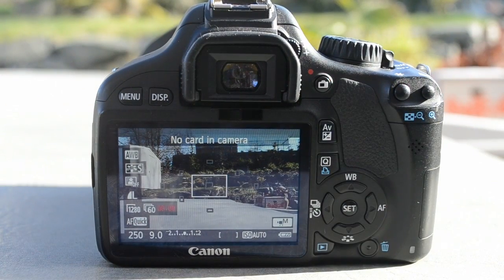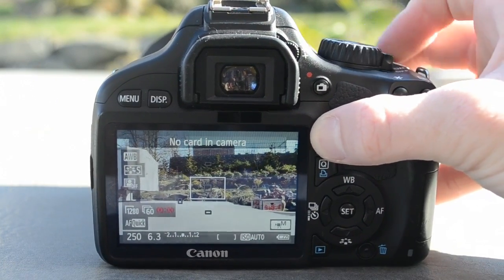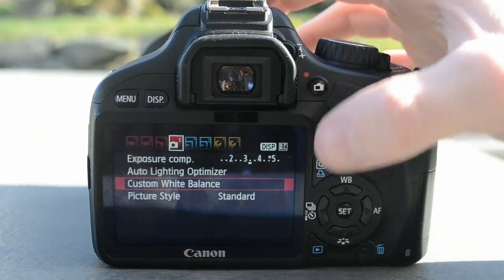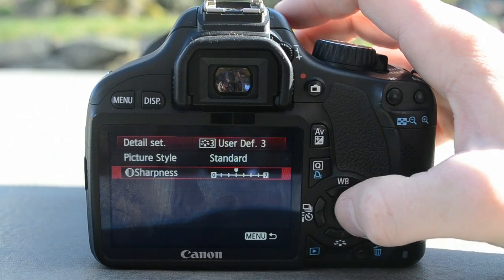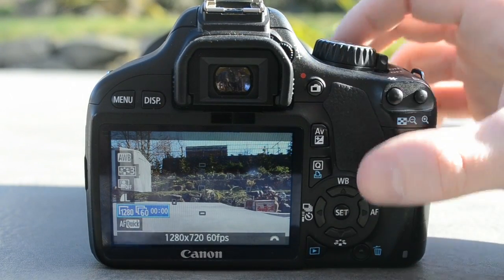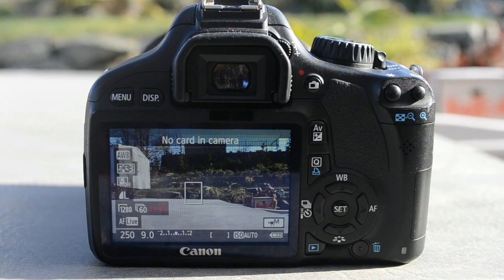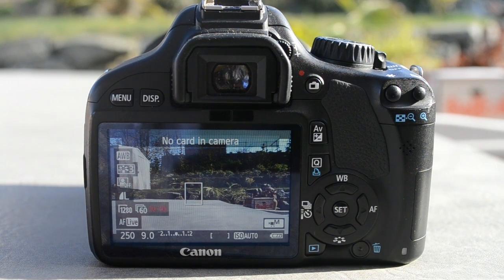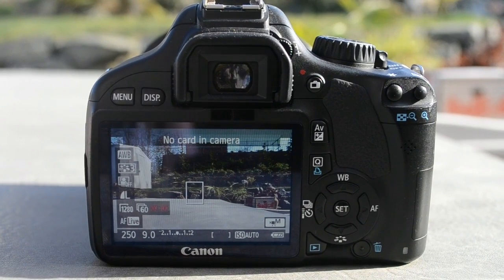tips for filming with your dslr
So i constantly get asked what settings i use and such, so i made a video about it to point you in the right direction. goodluck.

body canon eos 550d/rebel t2i
lenses: ef 17-40mm f/4l USM
ef 50mm f/1.8 II
ef-s 18-55m
ef-s 28-80mm

FRAME:
CARDINAL CANTERO 21 INCH TOP TUBE (BLACK)

FRONT END:
BARS: DEMOLITION PA (BLACK)
STEM: PRIMO ANYERLATOR V1 (BLUE)
HEADSET: UNITED (BLACK)
FORKS: PRIMO STRAND WITH MOUNTS (BLACK)
BAR ENDS/GRIPS: ODI/FLY BAR ENDS (RED/GREEN)

FRONT WHEEL:
HUB: PRIMO N4FL (BLACK)
RIM: PRIMO BALANCE 7005 (CHROME)
SPOKES: PRIMO FORGED (BLACK)
TIRE: PREMIUM REFUSE RESIST (BLACK)
TUBE: DANS SCHRADER (BLACK)
PEG: G-SPORT PLEG (BLACK)

REAR WHEEL:
HUB: FEDERAL V.2 FREECOASTER (BLACK)
TUBE: WAL-MART
PEG: ANIMAL MK3 (PURPLE)
HUB GUARD: FBM (PURPLE)

SEAT/SEATPOST:
SEAT: ANIMAL STITCHED (BLACK)
POST: PRIMO 330 CUT DOWN (BLACK)

DRIVE TRAIN:
CRANKS: PRIMO POWERBITE 175MM (BLACK)
BB: PRIMO 22MM (BLACK)
SPROCKET: PRIMO ANALOG LITE 28T (PURPLE)
CHAIN: REGULAR (CHROME)
PEDALS: SHADOW CONSPIRACY NOSTRA SEALED (BLACK)

BRAKES:
ARMS: PRIMO E-BRAKE (BLACK)
PADS: ODYSSEY SLIM BY FOUR (CLEAR)
LEVER: ODYSEY MONOLEVER TRIGGER (BLACK)
CABLE: ODYSSEY

TOTAL:23 LBS

marcus pewitt arsenalfalco bmx canon eos 550d rebel t2i bmx half cab full cab 540 cab 360 180 fakie how to how-to arsenalfalco